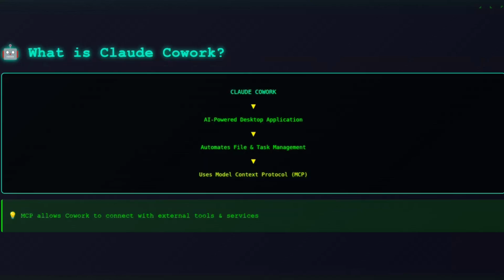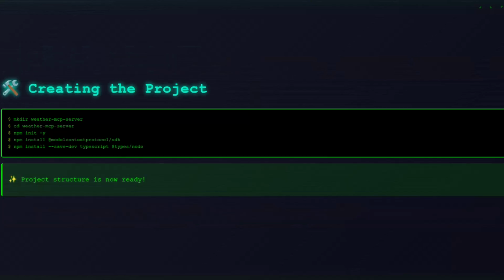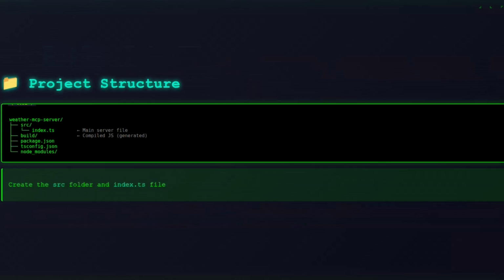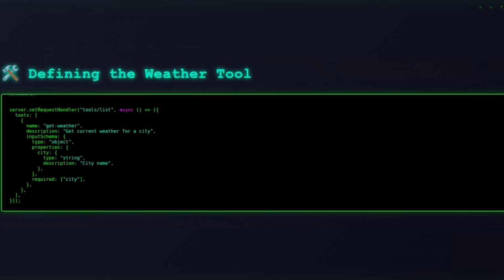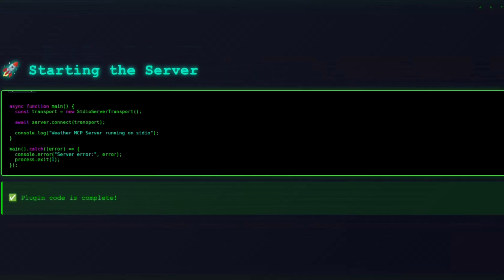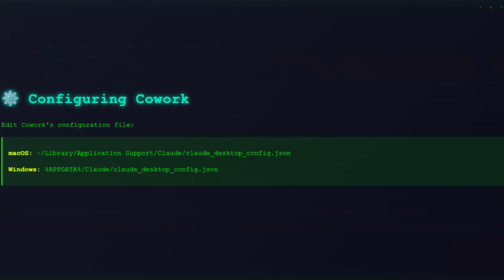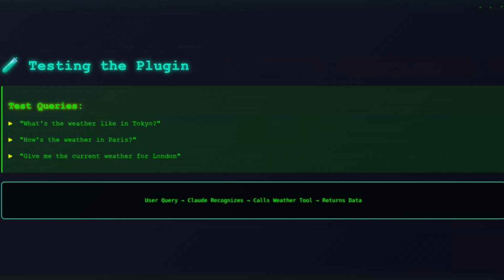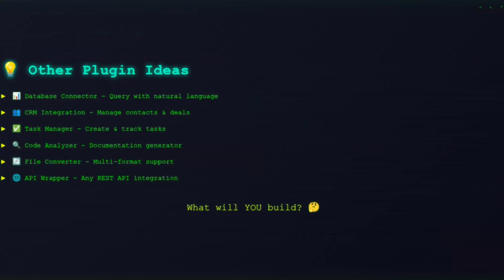How to Build a Custom Plugin for Claude Cowork from Scratch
Ready to take Claude Cowork to the next level? While Claude is a powerful assistant on its own, its true "magic" lies in the Model Context Protocol (MCP), which allows it to connect with external tools and services. In this tutorial, we dive deep into building a fully functional plugin from absolute scratch.

We move beyond standard chat interactions to build a system that can actually interact with your computer and third-party APIs to handle real-world tasks.

What you’ll learn in this technical deep dive:

Understanding MCP: Why the Model Context Protocol is the backbone of Claude Cowork's autonomy.

Environment Setup: Getting your development environment ready with Node.js, TypeScript, and the MCP SDK.

Step-by-Step Coding: We’ll build a Weather Information Plugin together, covering project initialization, TypeScript configuration, and tool implementation.

Testing & Deployment: How to thoroughly test your plugin to ensure it works perfectly before deploying it into your Cowork workflow.

Creative Inspiration: A look at other plugin ideas you can build, from database connectors and CRM integrations to code analyzers and task managers.

Whether you’re a developer looking to customize your own workspace or wanting to build internal tools for your team, this guide gives you the skills to extend Claude with any functionality you can imagine.